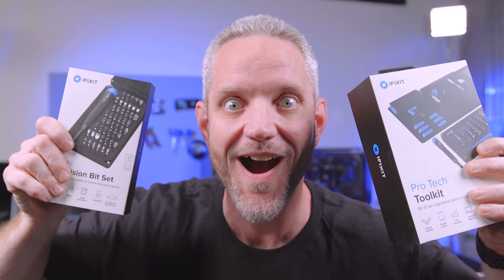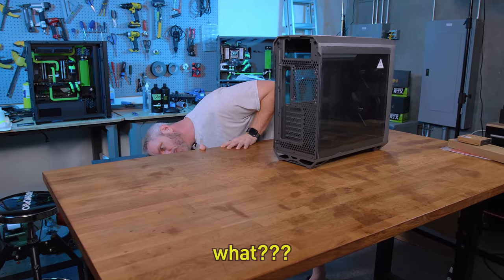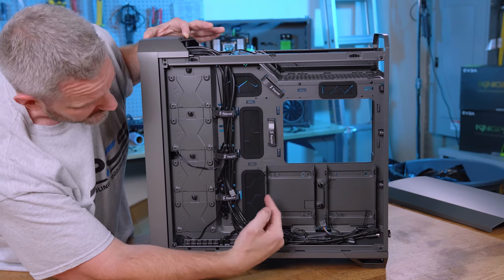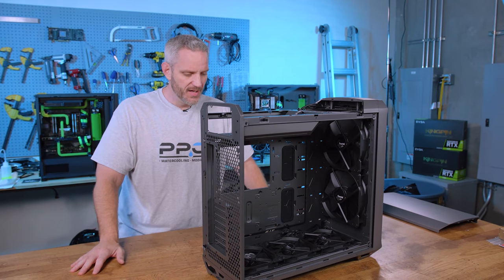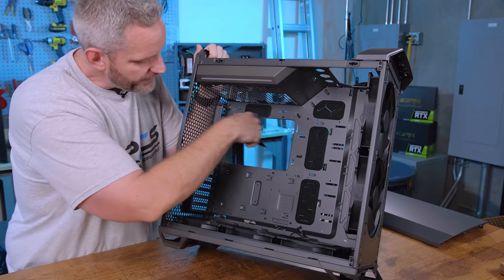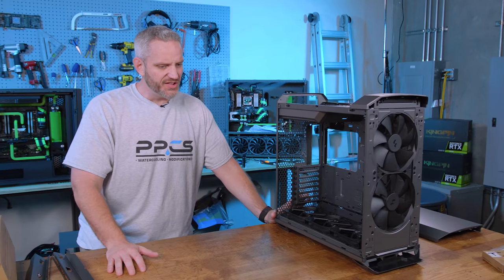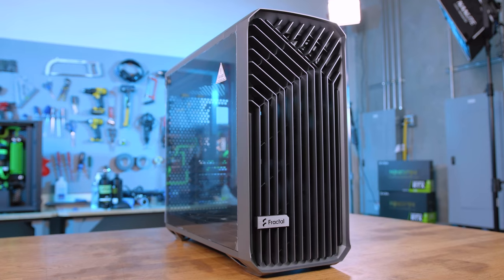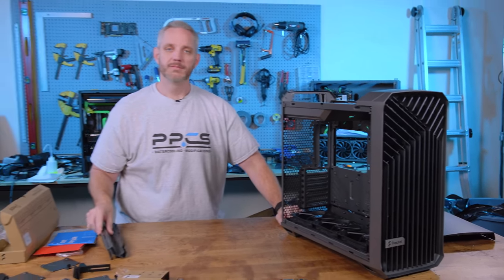I think I found my next case for the perfect casemod!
Sometimes a case just speaks to me when it comes to case mod opportunity. This one is a must have for a future mod idea I have!

for a chance to win their set of 15 fix blade drivers!